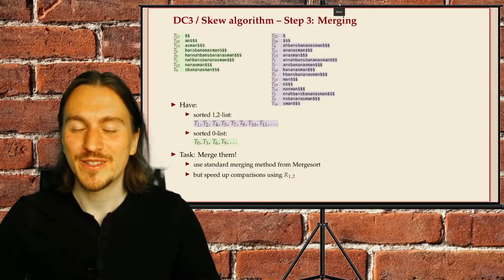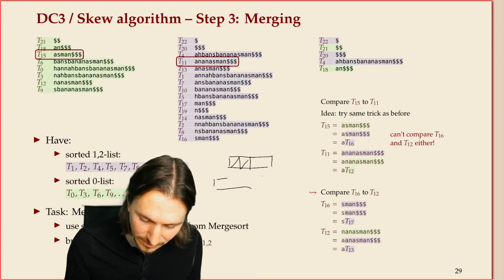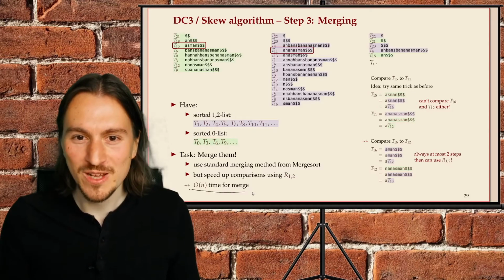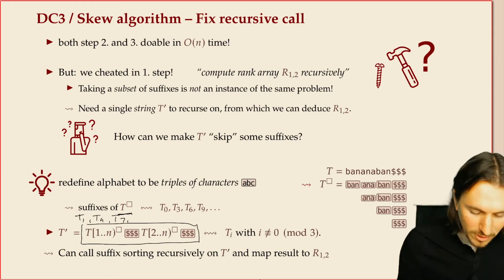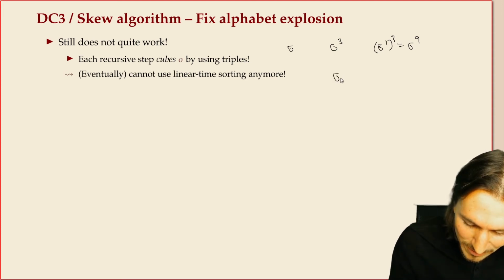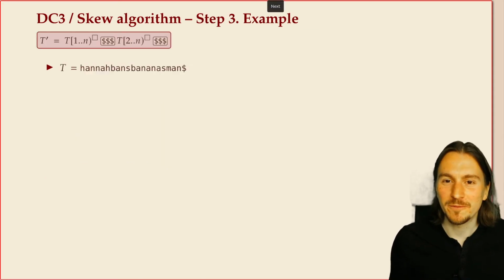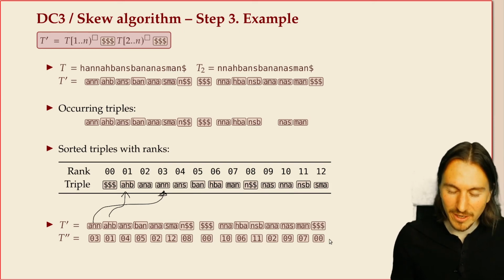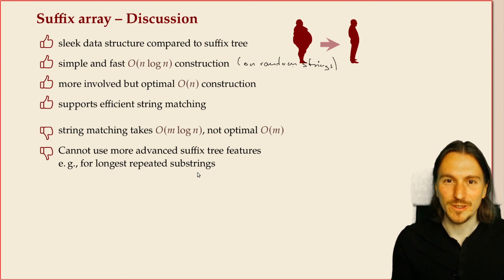COMP526 6-8 §6.6 Linear time suffix sorting (part 2)